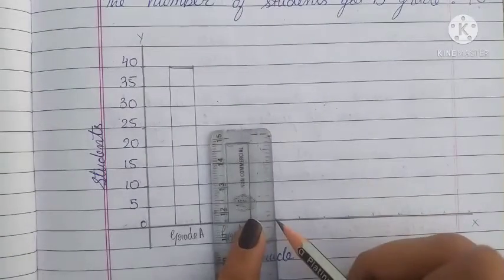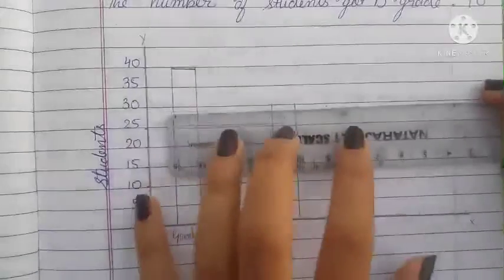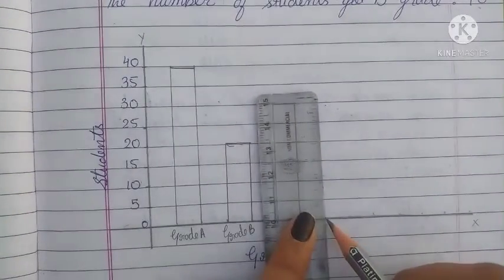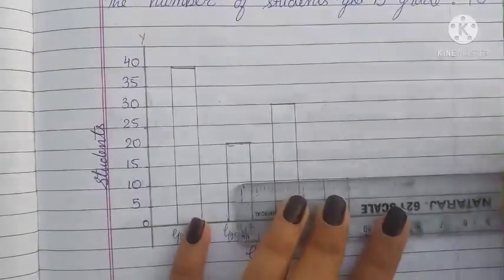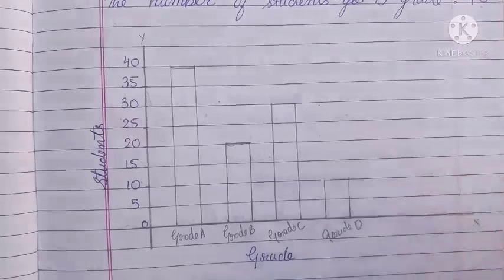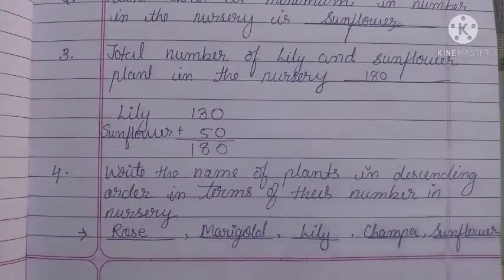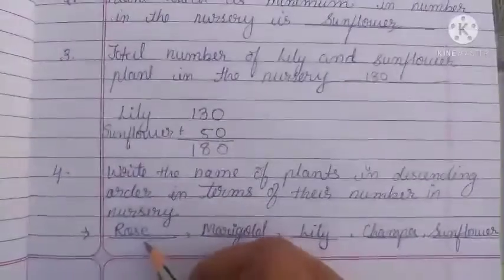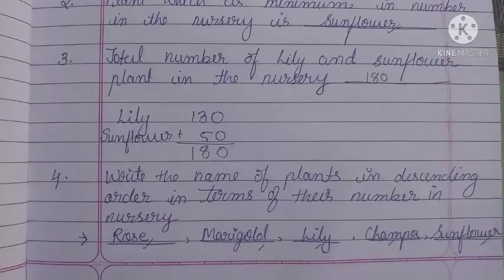Class 4 Maths| Ch: 14 Smart Charts|Part 3 | ncert